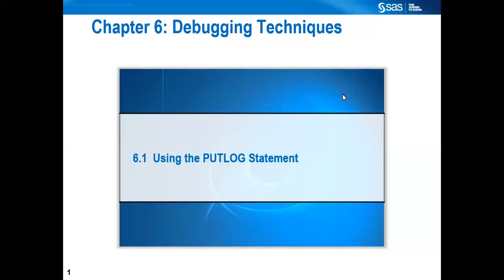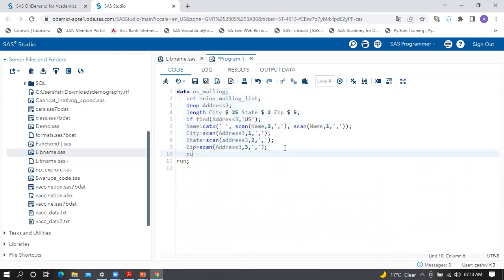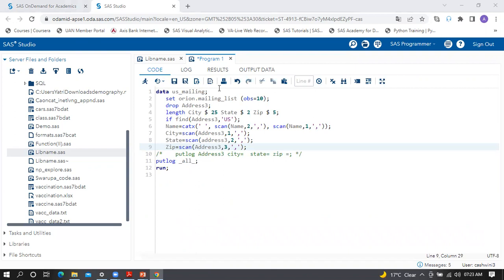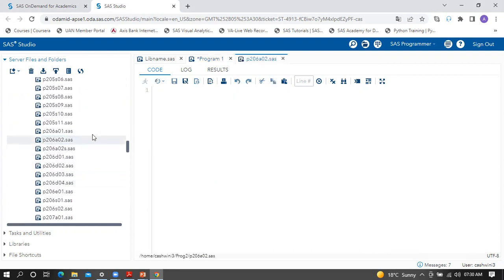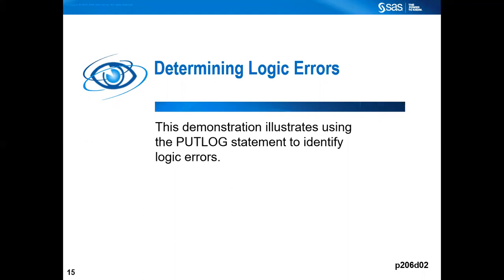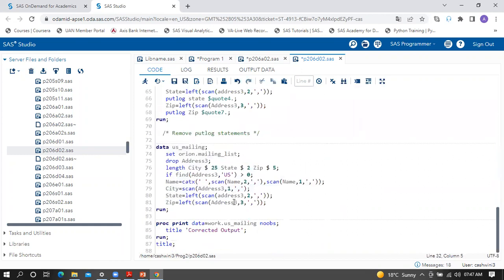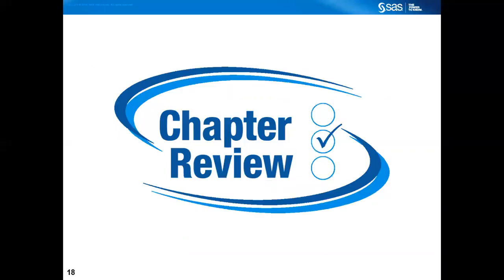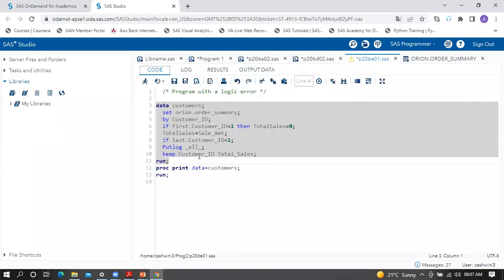SAS Programming - Batch 2 - Debugging Techniques - FREE IT Training, Interview, & Project Support